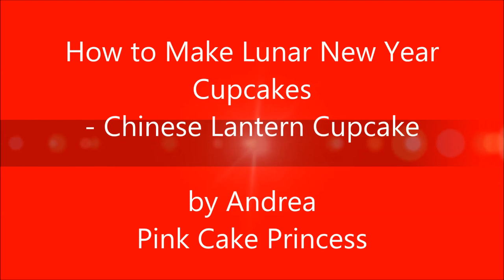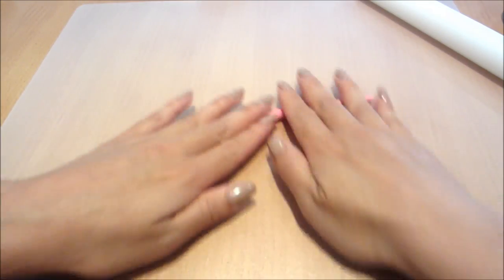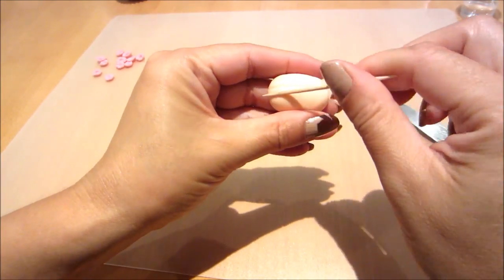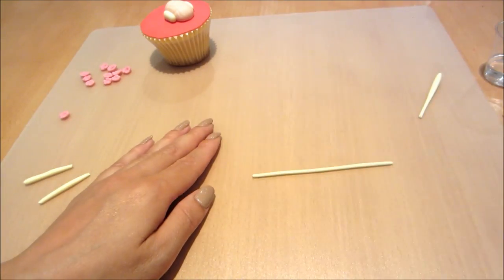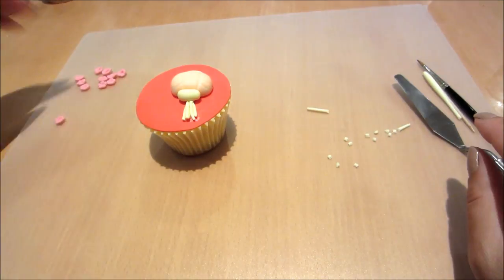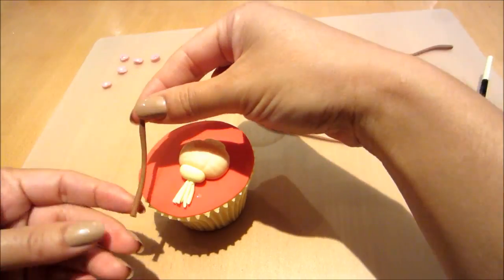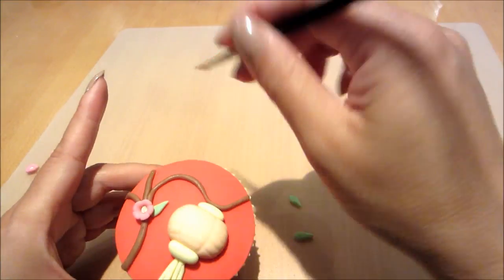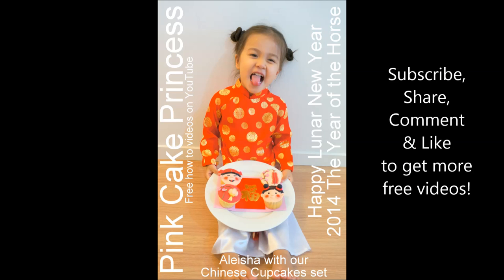How to Make a Chinese Lantern Cupcake for Chinese / Vietnamese New Year 2014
How-to make Happy Chinese New Year Cupcakes. Chinese / Vietnamese lunar new year is at the end of this month as we say goodbye to the 2013 the Year of the Snake & welcome in 2014 the Year of the Horse. Here I show you how to decorate & make a a Chinese Lantern cupcake for Chinese New Year on my YouTube channel: mackandnorm (Pink Cake Princess). Check out the other cupcakes to complete this set including last year's Cheeky Chinese Boy cupcake & the Cute Chinese Girl cupcake. There will also be  Firecracker cupcake included in this years set.

I am using a type of icing called fondant icing which is a type of sugar dough (used on wedding cakes). You can get it from your local supermarket or specialty cake decorating supplier. You can even make it. I usually buy it in white & colour it by using food dyes & mixing it through. There's a video on my channel on how to colour fondant too.

It may be  hard when you take it out of its packaging so you would need to knead it to make it more workable as it warms up and becomes softer and sticker in your hands. To stop the stickiness of fondant you can dust your surfaces with corn flour. It comes in many brands - I use Bakels Pettinence Icing but there are many other brands like Satin Ice and Orchards.

Tools I used are listed below:

1 regular cupcake about 6cm wide
Butter cream to ice with
Off set spatular to ice with
Circle cutter (about 6 & 1/2cm wide) - can use a circle template and pointy craft knife if you don't have this.
Water in small container
Small brush
Toothpicks
Edible gold food dye with brush or gold edible marker
Red fondant icing
Green fondant icing
Yellow fondant icing
Orange fondant icing
Pink fondant icing
Dark brown fondant icing (or chocolate fondant or chocolate modelling paste)
Food dyes (if you are colouring your white fondant)

Don't forget to check out the other Chinese New Year cupcake how to videos that I will be uploading. Happy Lunar New Year for 2014 and welcoming the year of the horse! Andrea ; )